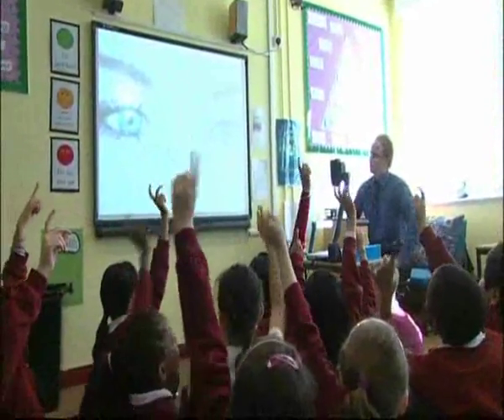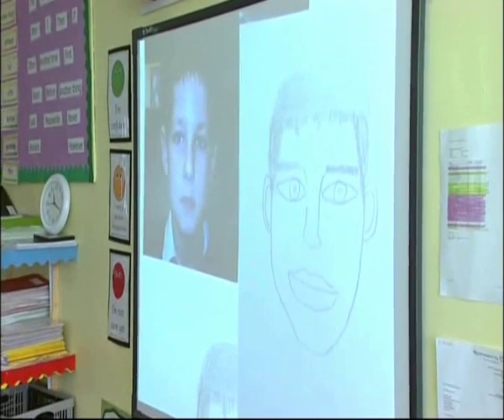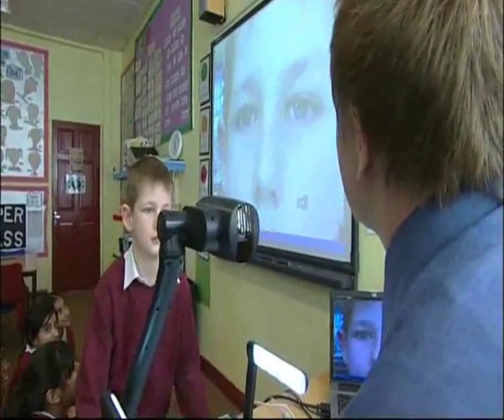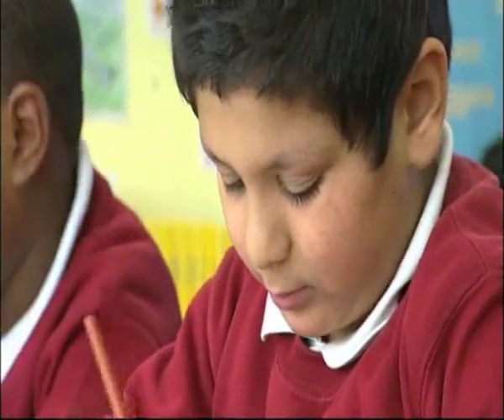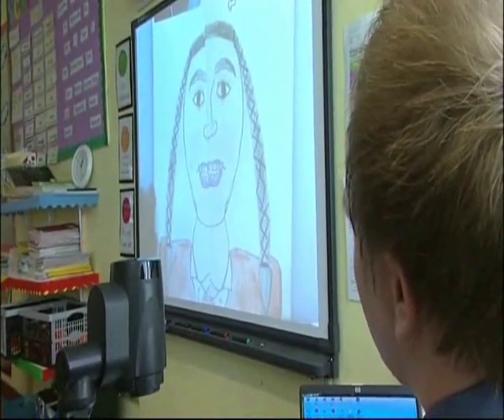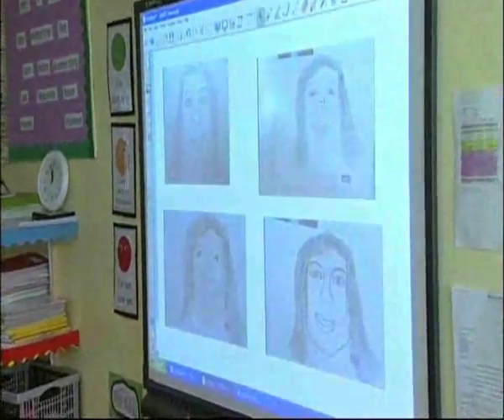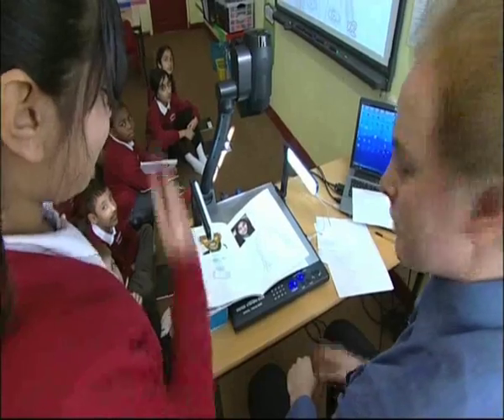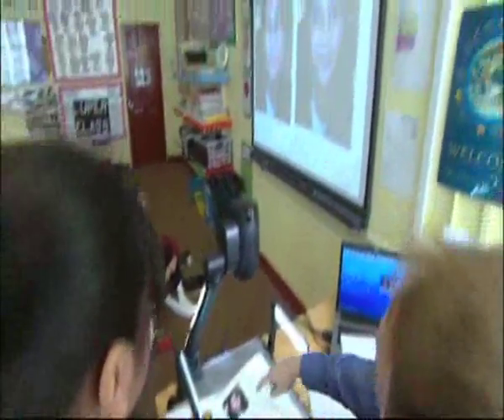The Genee Vision 8100 makes peer assessment effortless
Mr Elson, a third grade teacher from Bantock Primary school captures student interest by creating lessons that maximise student involvement using the Genee Vision 8100 Visualiser. Mr Elson uses the visualiser to carry out peer assessment during an art portrait lesson. Be sure to watch the whole video to get a teacher's insight and see how the Genee Vision 8100 could make an invaluable addition to your class or school.